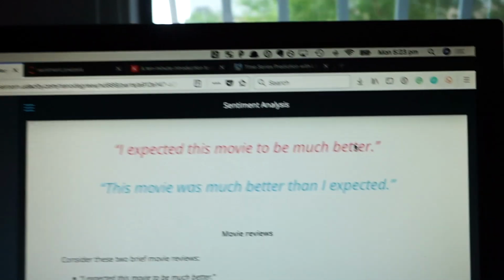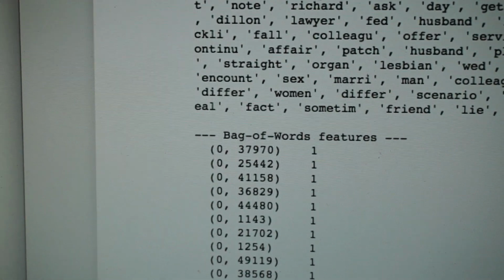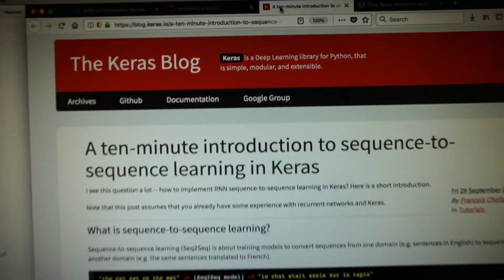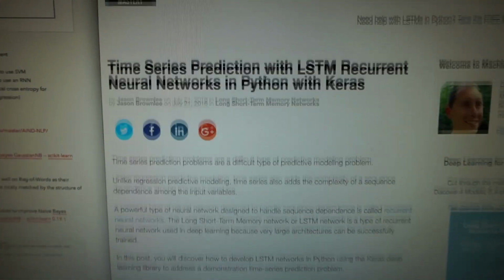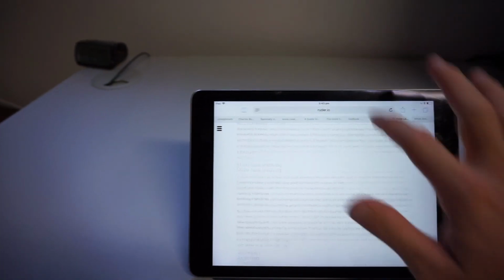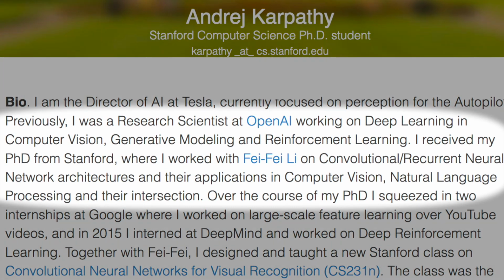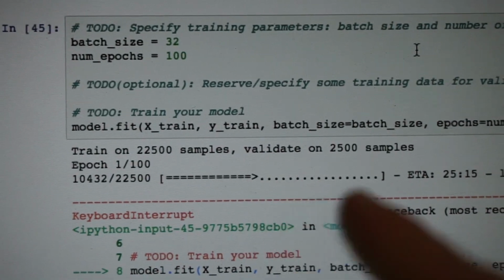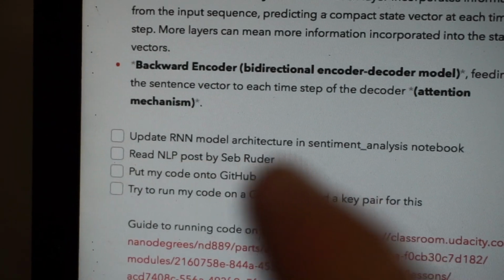What I do when I get STUCK on programming problems | Learning Intelligence 24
I've been learning Python for about a year now but I still consider myself a novice.

Whenever I get stuck on a programming problem, instead of staring at a computer screen for hours, I go for a walk. Sometimes long, sometimes short.

It doesn't always help me find the exact solution but it free's up some space in my brain for the problem to start working through itself in the background.

Next time you're stuck on a problem, try going for a walk.

SUPPORT DANIEL:
If you would like to join in on this journey and offer your support, please consider becoming a Patron!